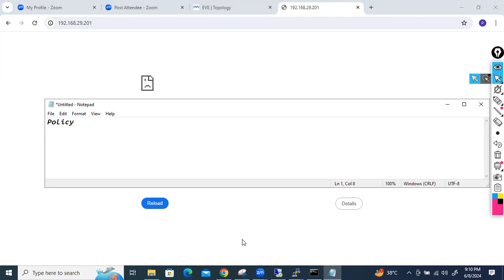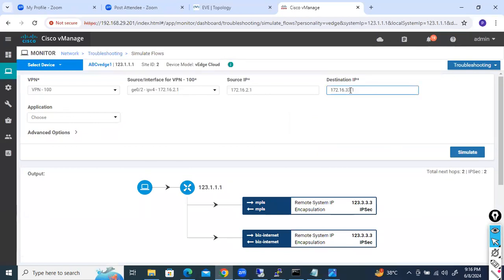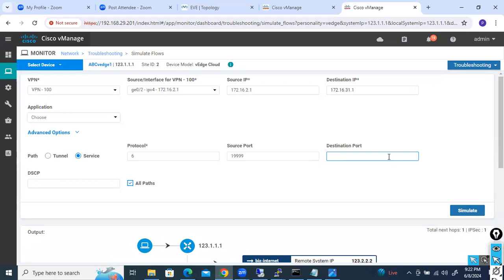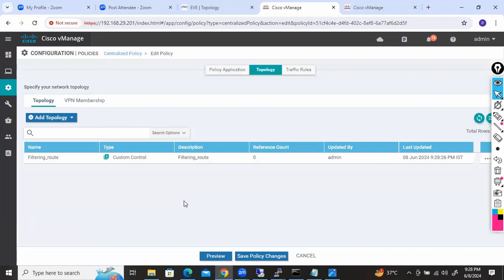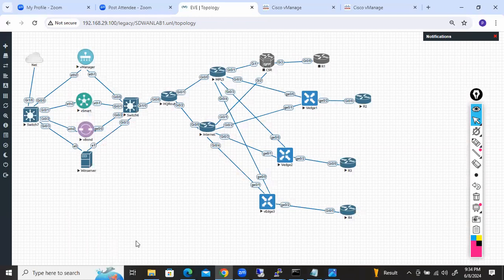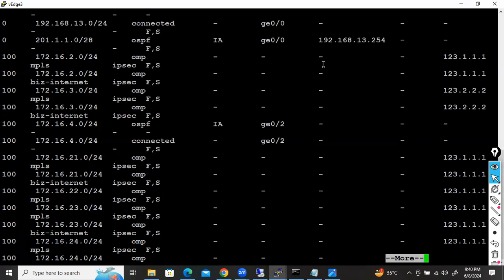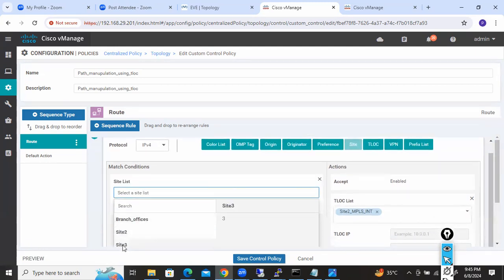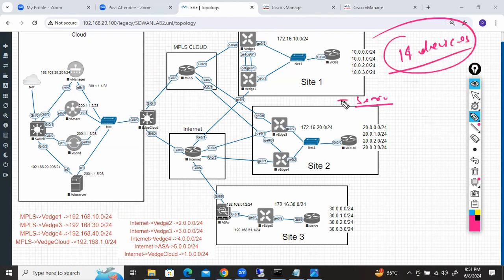08 06 2024